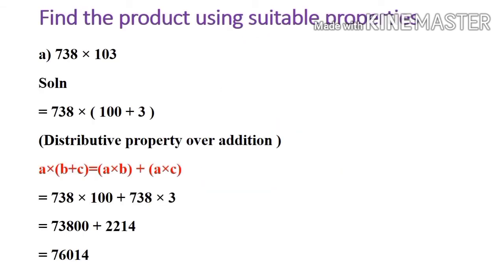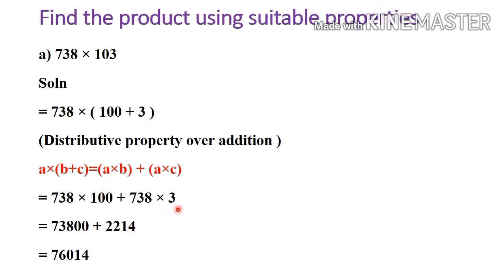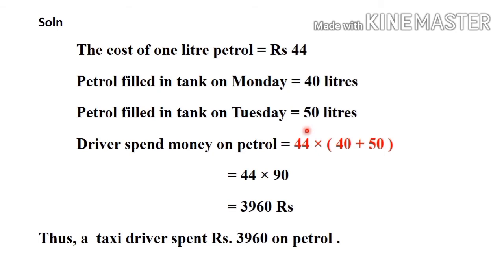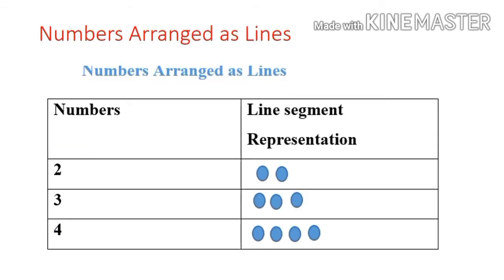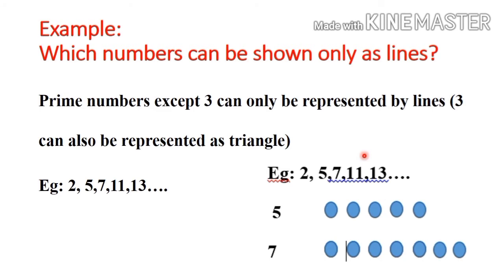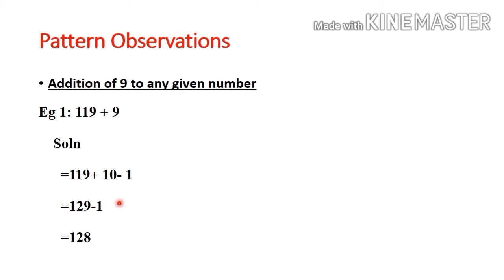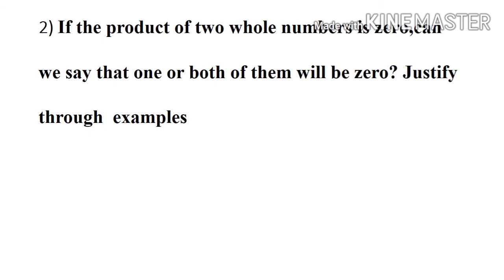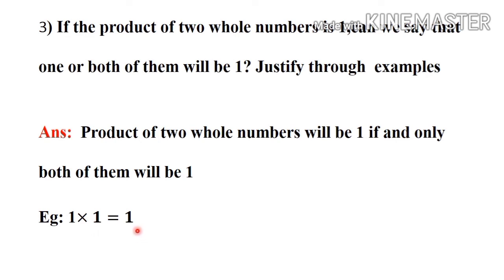Grade 6, Maths, Whole Numbers, 28-09-2020, 11AM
Grade 6, Maths, Chapter 2 Whole Numbers, 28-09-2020, 11AM